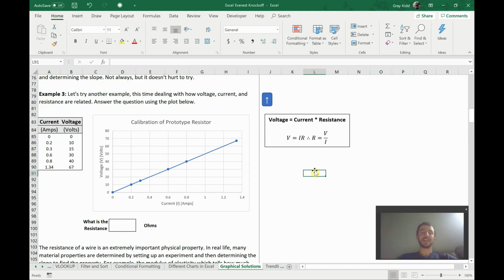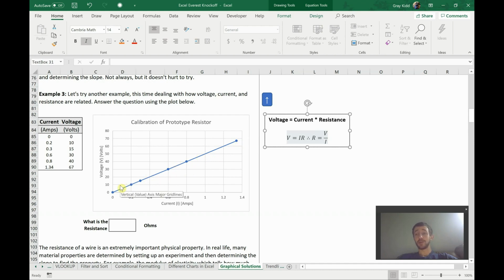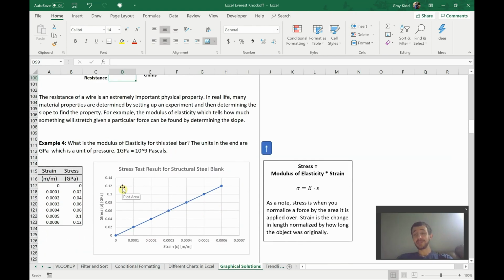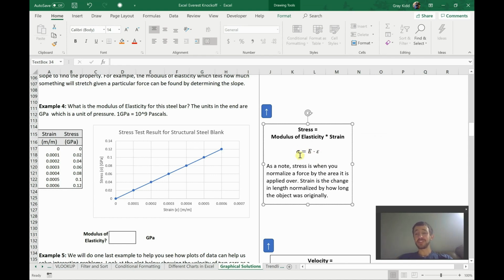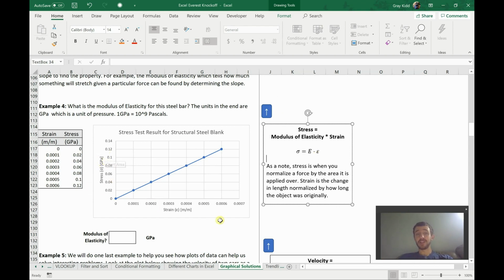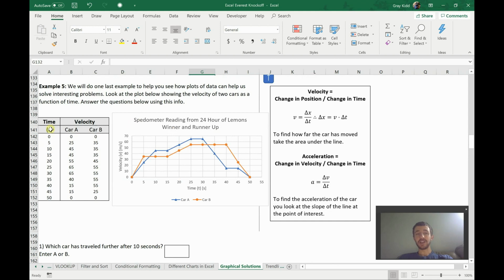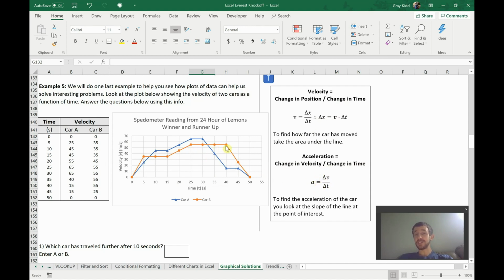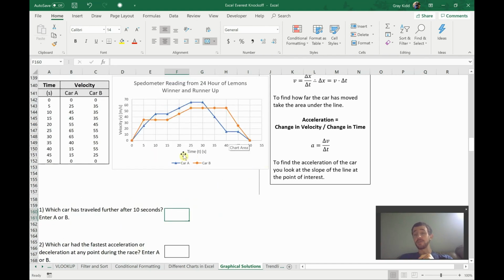Graphical Solutions - More examples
Now that we know how a plot can help us interpret data, let''s practice using graphs to do SCIENCE!